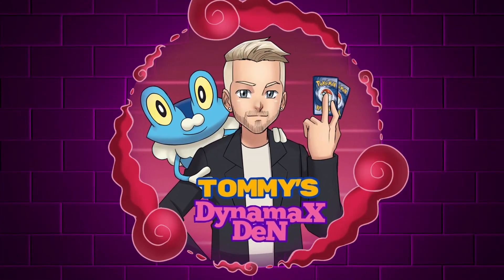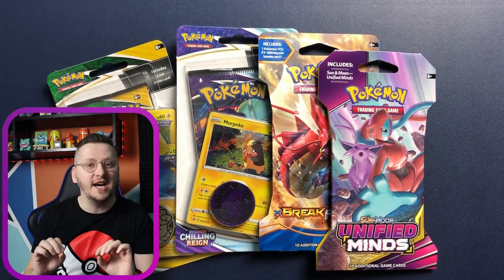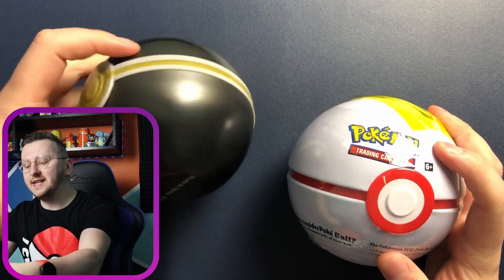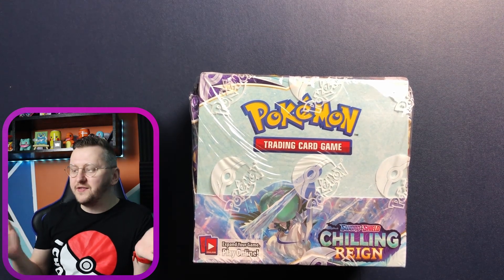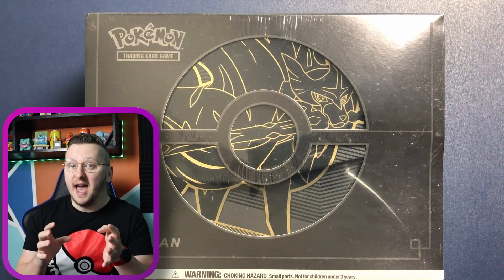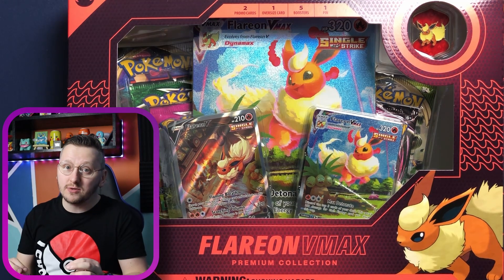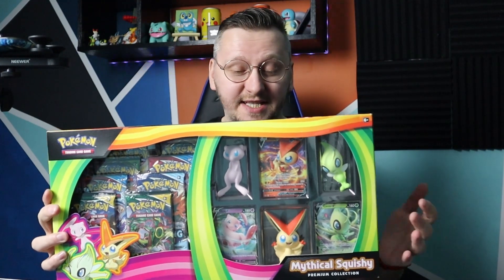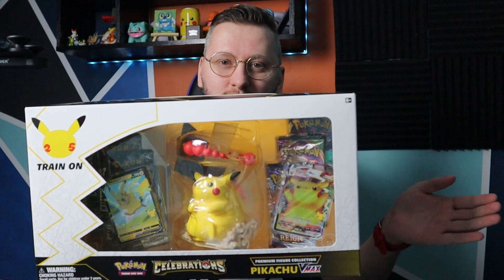Pokemon Investing in 2022 - BUY THESE ITEMS NOW!!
Today we have second investing in 2022 episode where I am revealing what Pokemon TCG I am investing in and what we will open on my channel in future. As you know new year will bring many new sets and amazing Pokémon TCG products. Let’s check my collection and see what are my go-to 2022 Pokémon TCG products!!